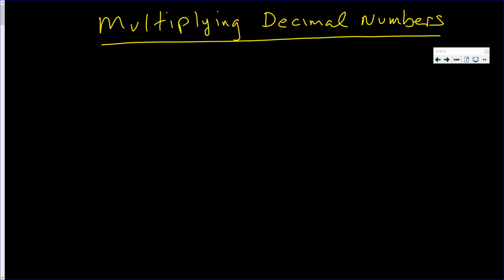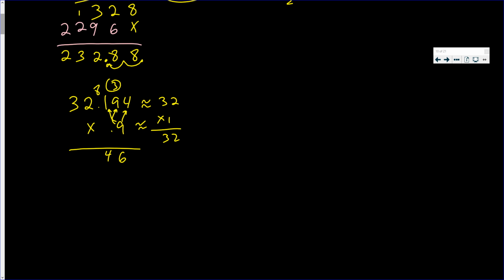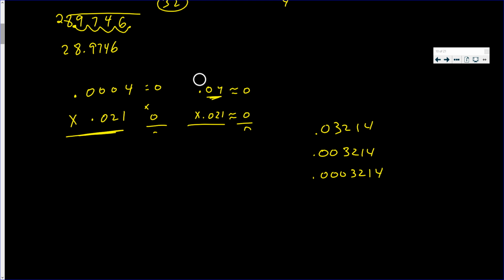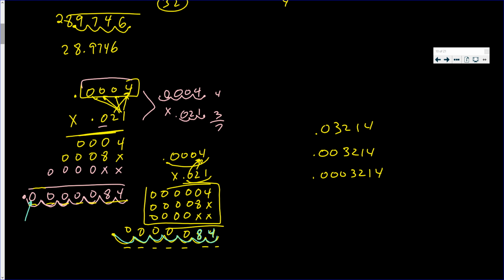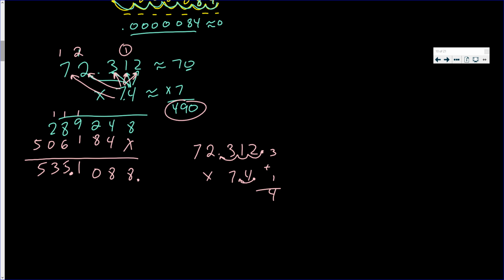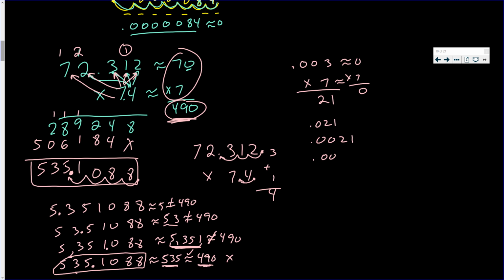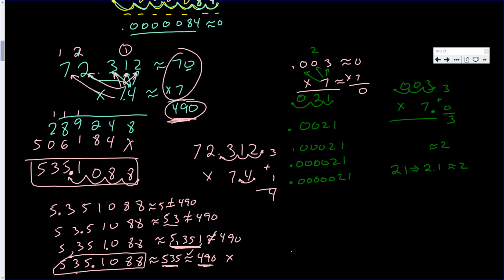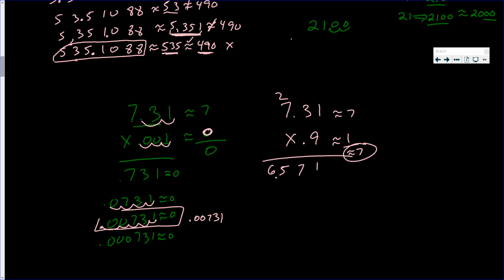33 Multiplying Decimal Numbers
Multiplying Decimal Numbers